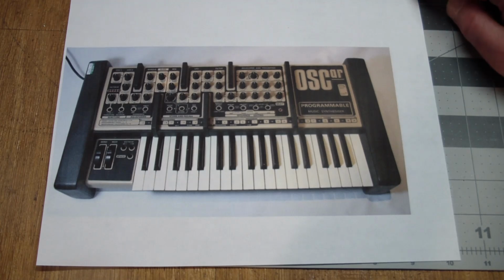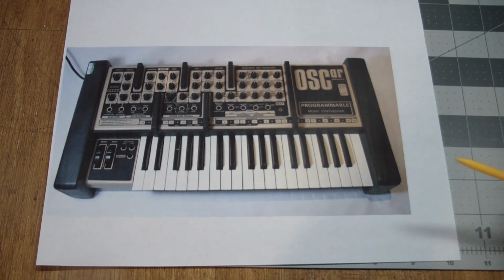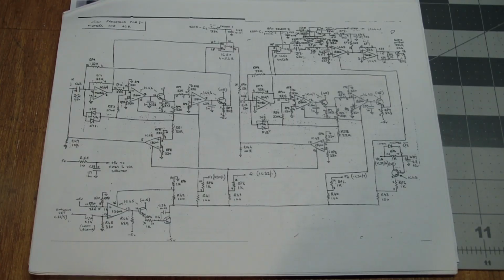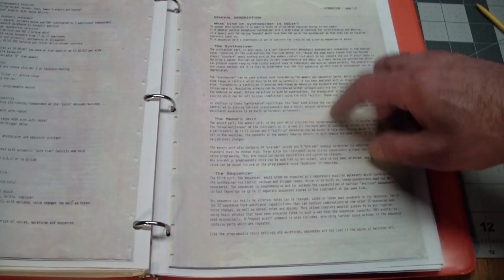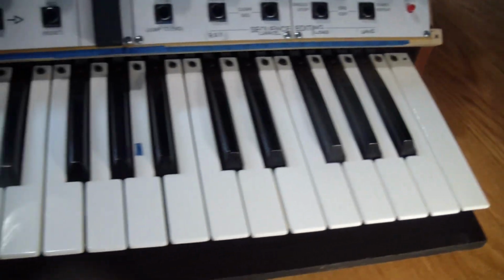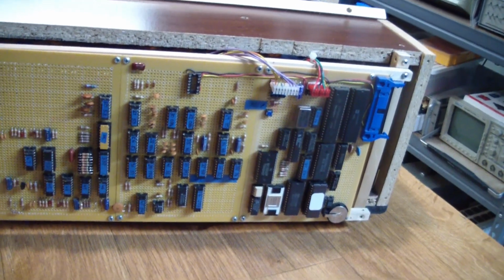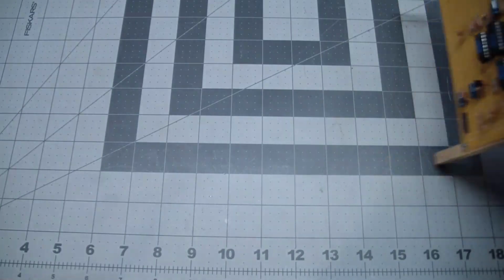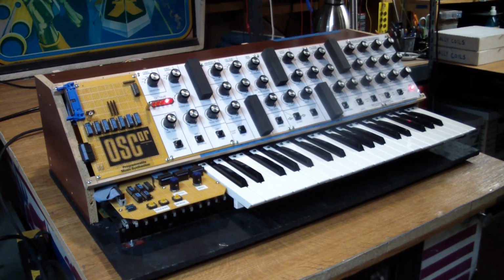AE#133 Building An Oscar Music Synthesizer On A Bunch Of Prototype Boards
I wanted an Oscar Music Synthesizer for a while, but the longer I waited the more rare and expensive they got. So I finally built one with documentation and software available publicly on the internet.Here's a brief summary of the whole process.